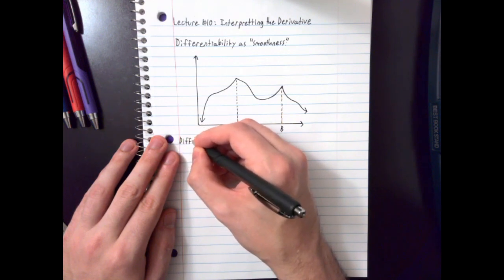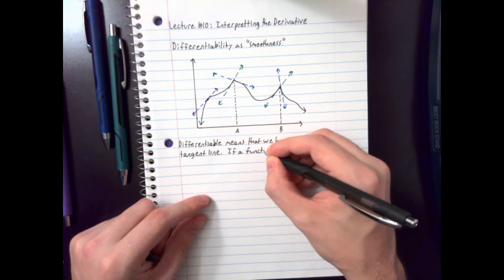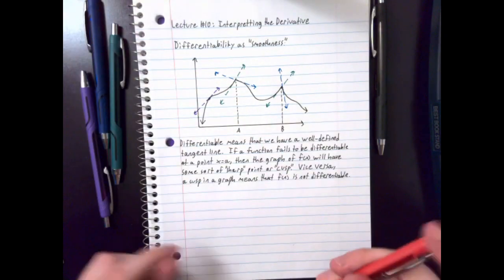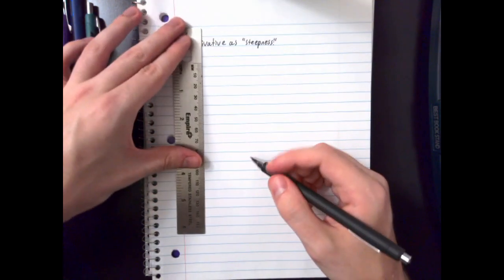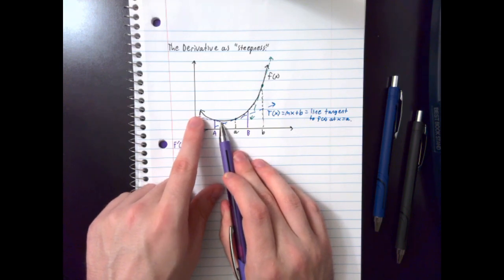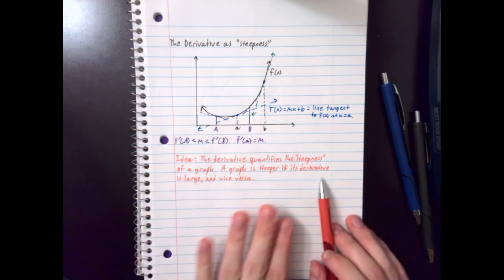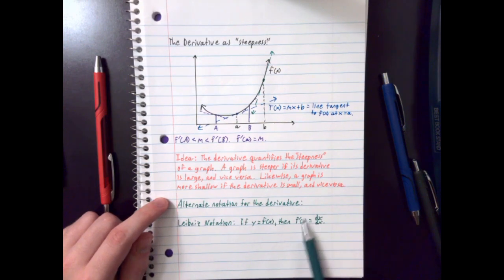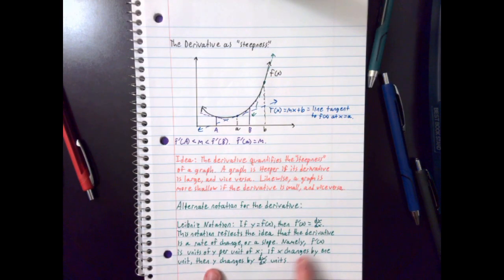Lecture 10: Interpreting the Derivative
In this video we will cover the following topics:
- Graphical aspects of differentiability and the derivative
- Leibniz notation
- Interpreting the derivative as a rate of change